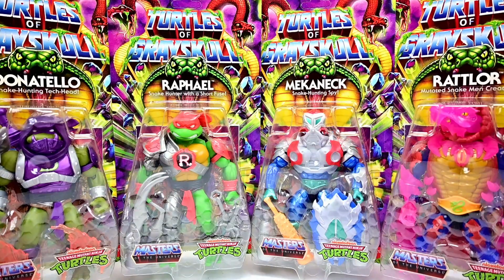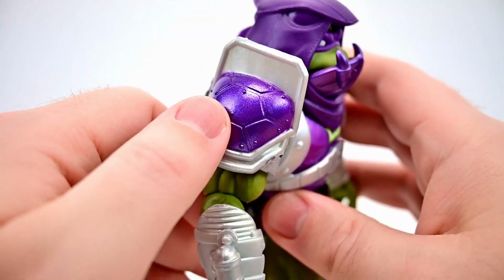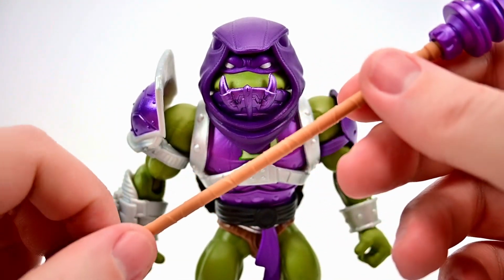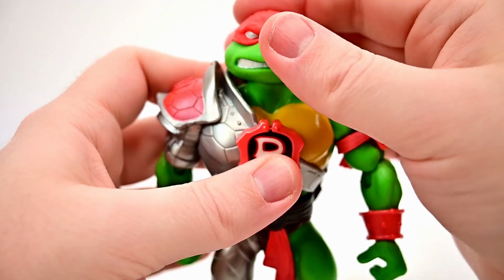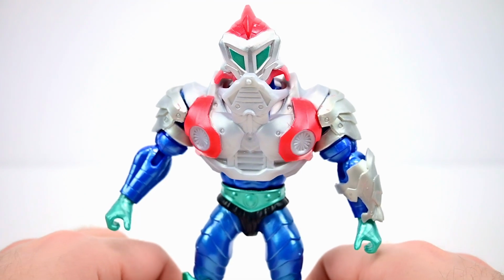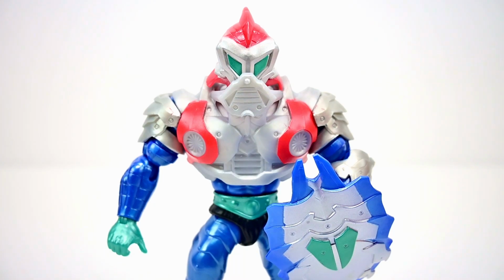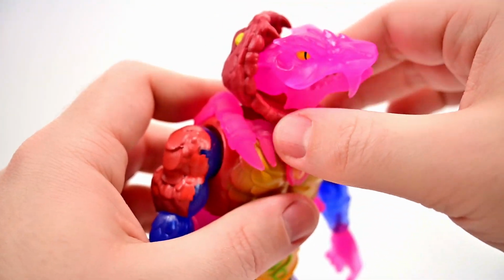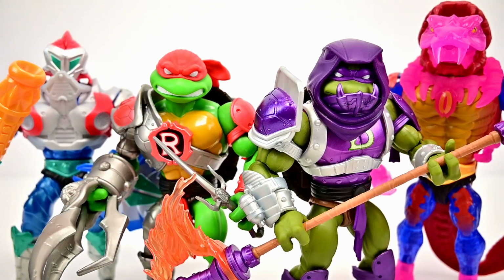Turtles of Grayskull Wave 5 Review!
Today I review the Mattel Masters of the Universe Origins Turtles of Grayskull Wave 5 action figures of Donatello, Raphael, Mekaneck, and Rattlor!